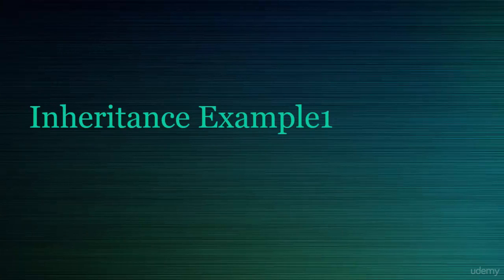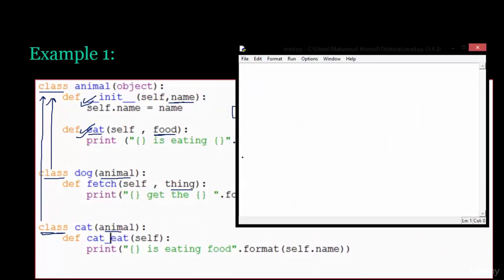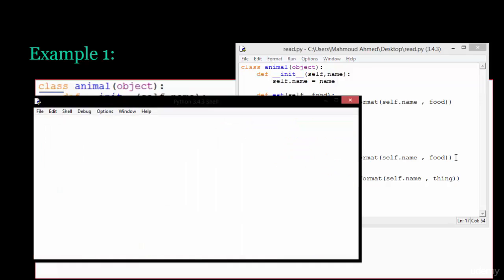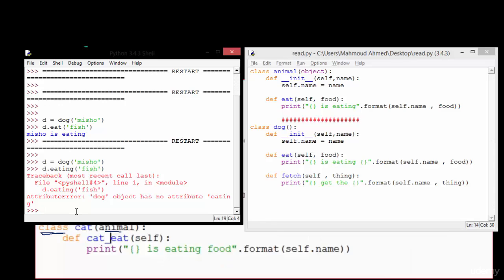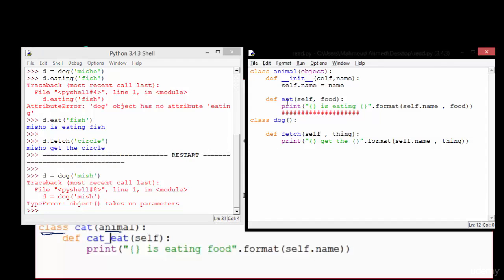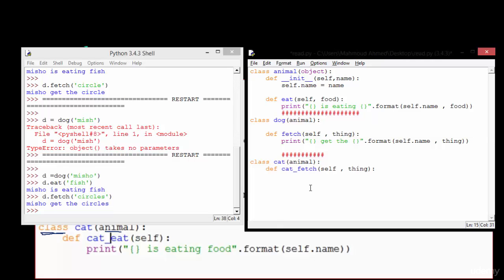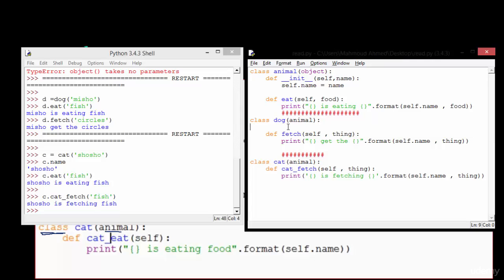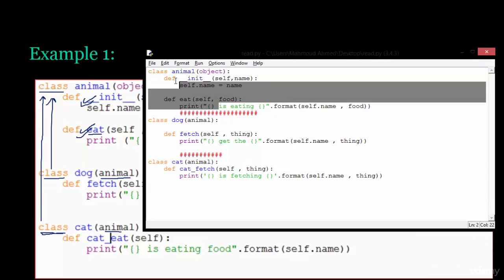14 Python Inheritance